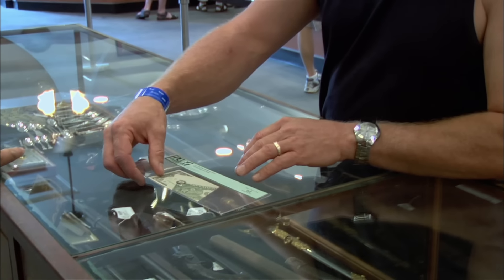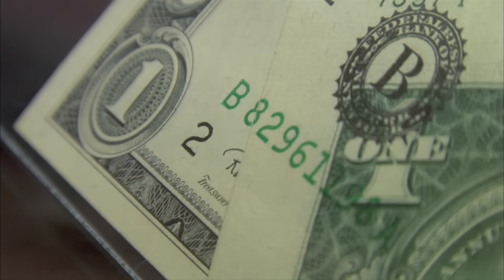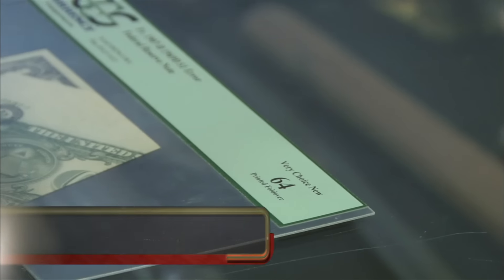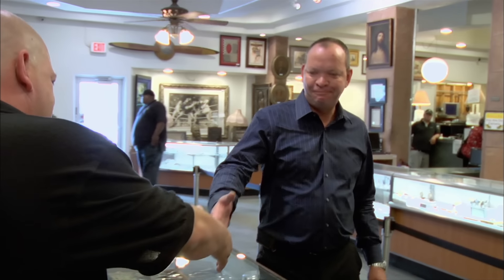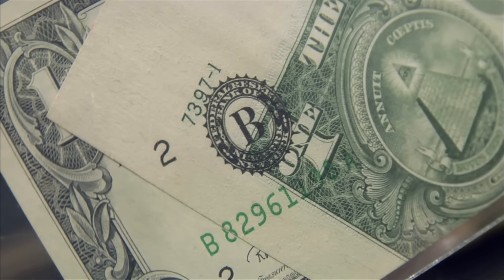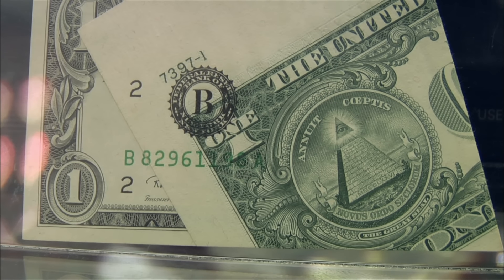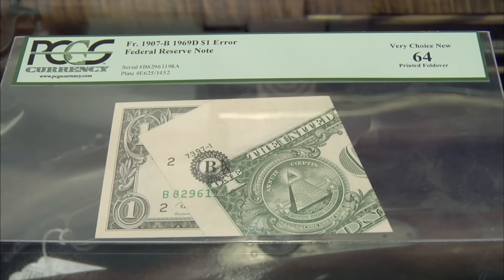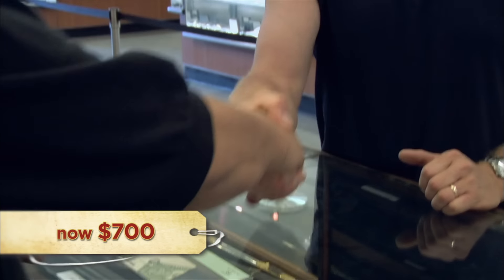Pawn Stars: $1 Error Note Worth Thousands?! (Season 3)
Is this MAJOR error worth more than the $1.00 it's misprinted to be? See more in this scene lift from Season 3, Episode 27, "Robosaurus."